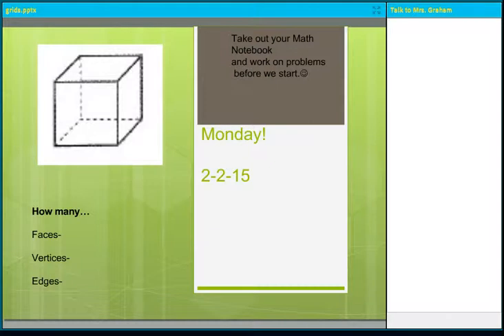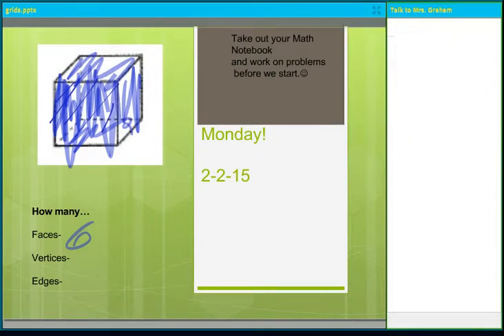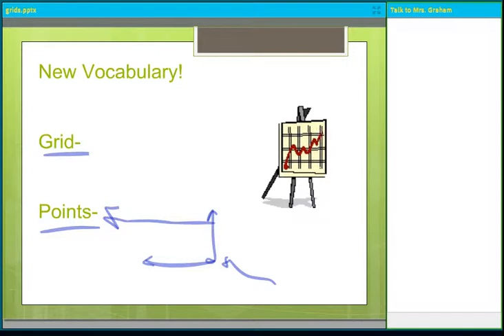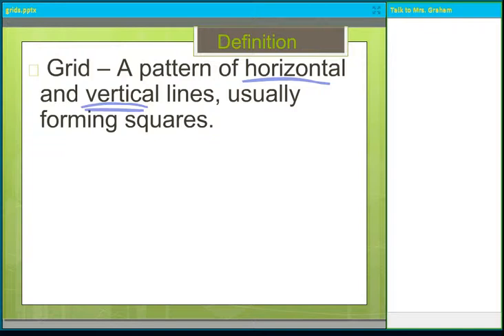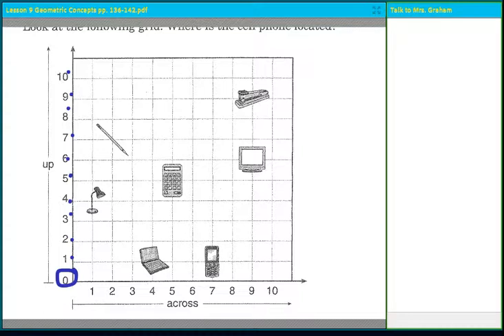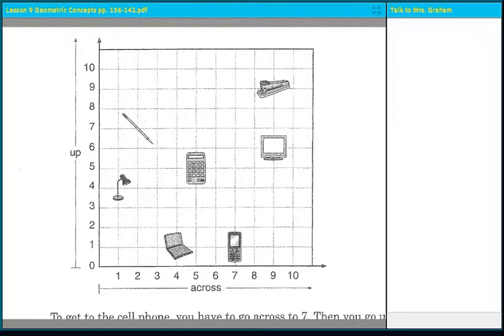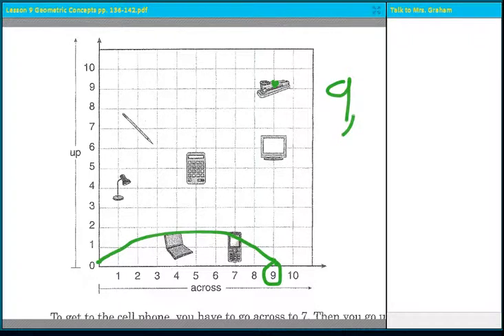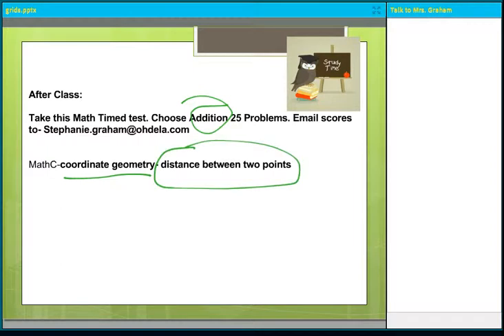Mrs Graham's classroom 2 2 math 0